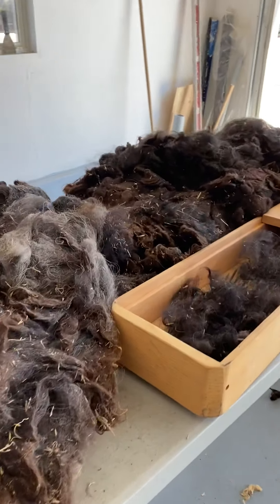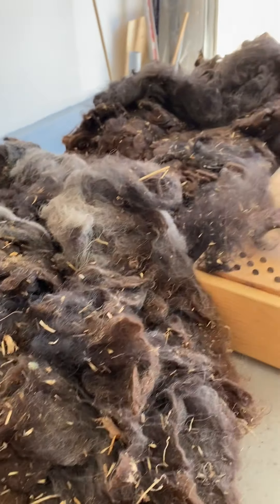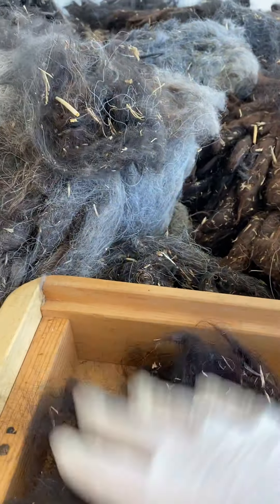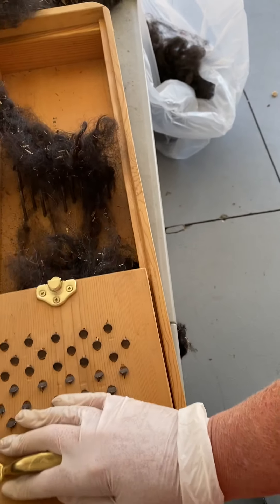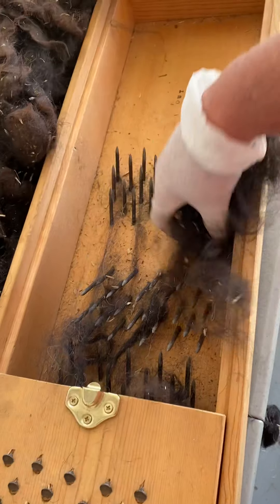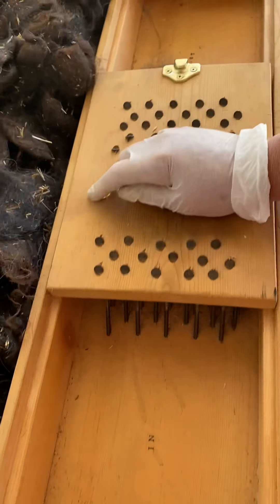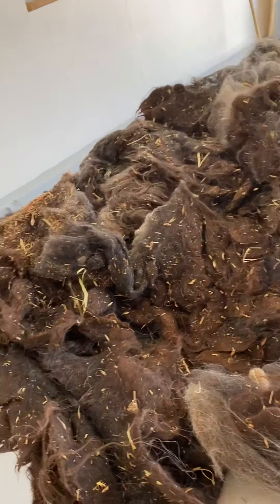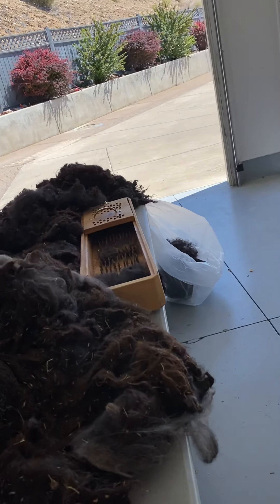Wool picker. Cleaning process for Shetland wool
I called this Llama but it’s really Shetland wool. When I do the Llama you will see how similar they are. Very close. But llama doesn’t have the lanolin.